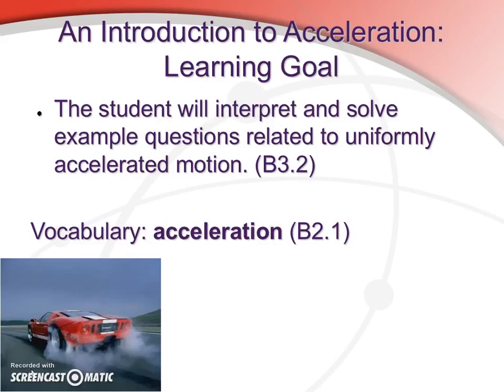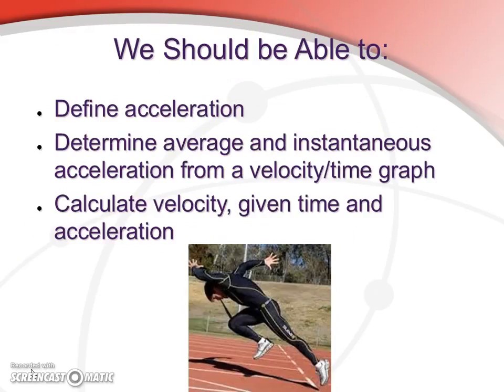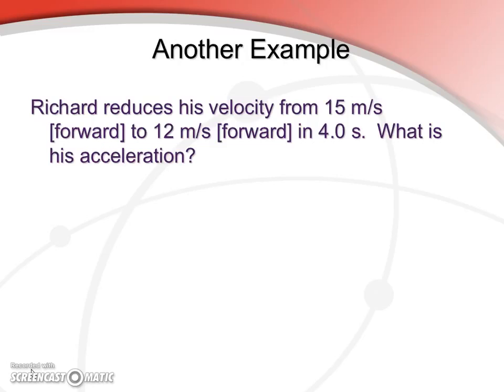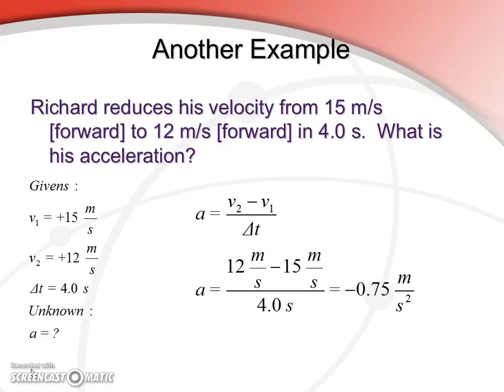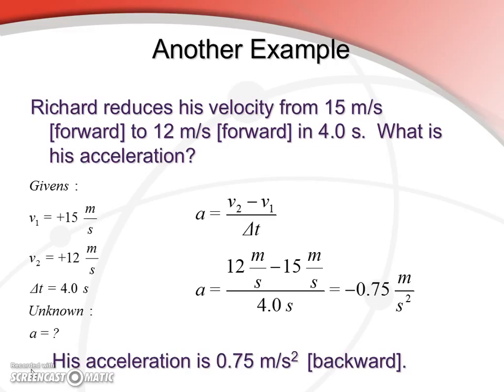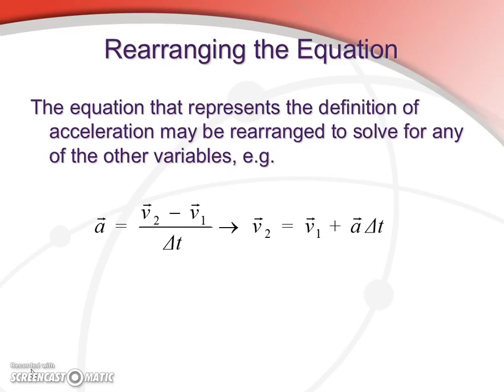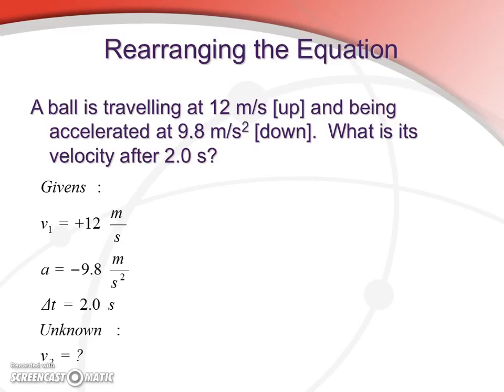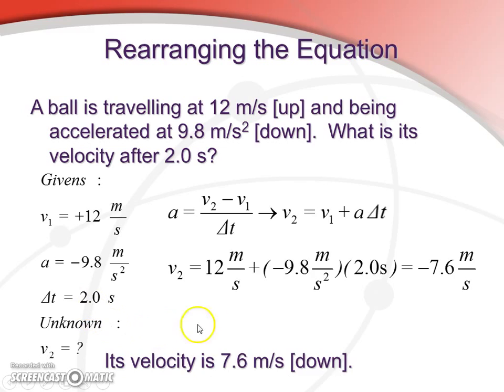introduction to acceleration video